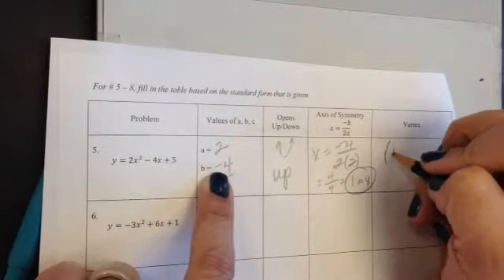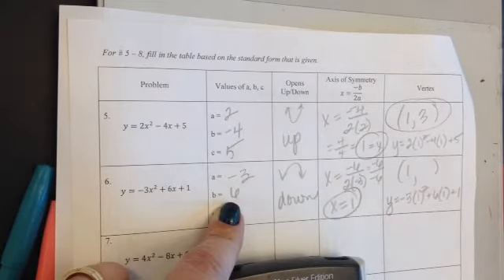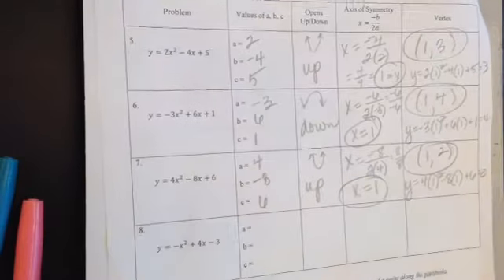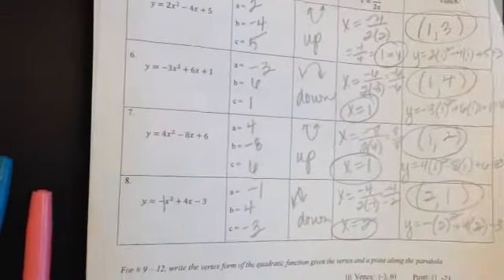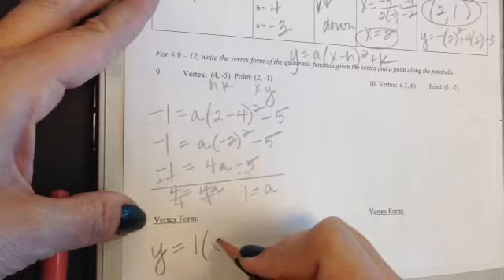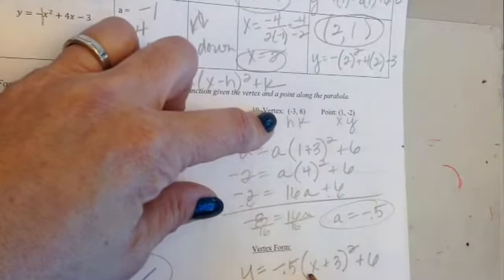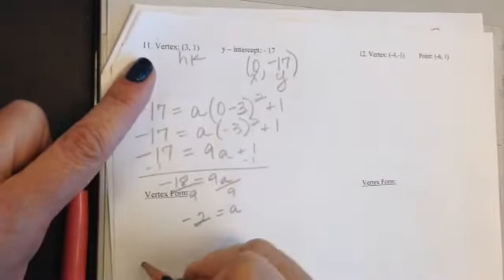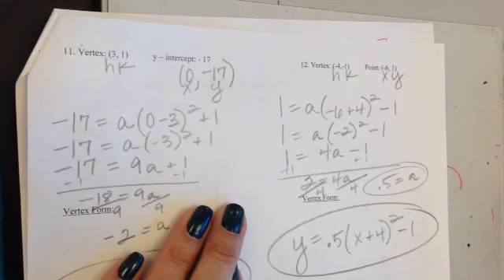Quadratic Quiz 2 Review #5-12